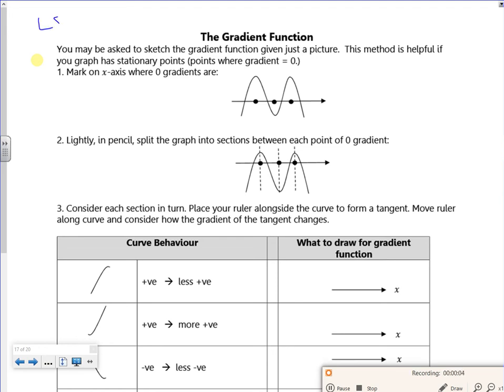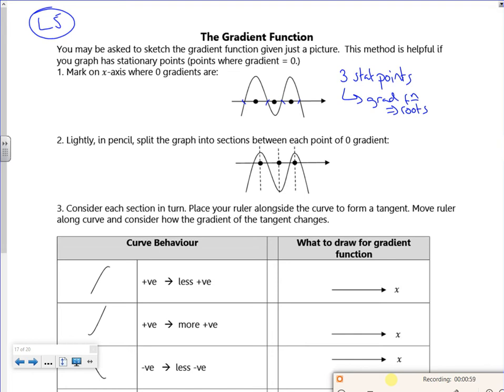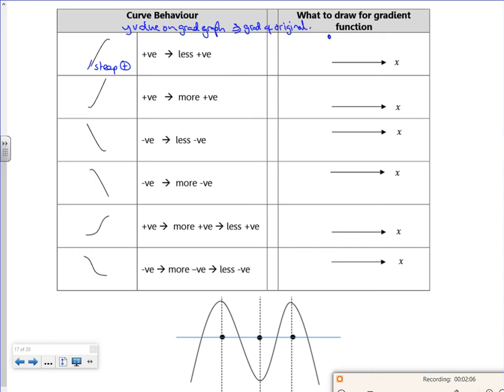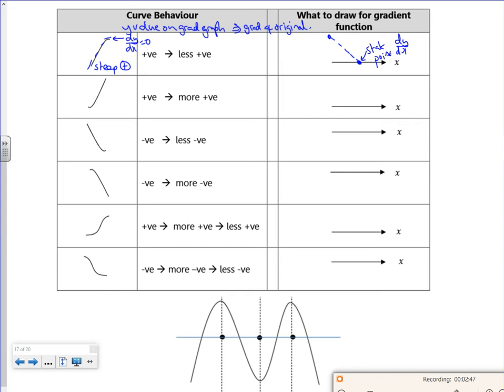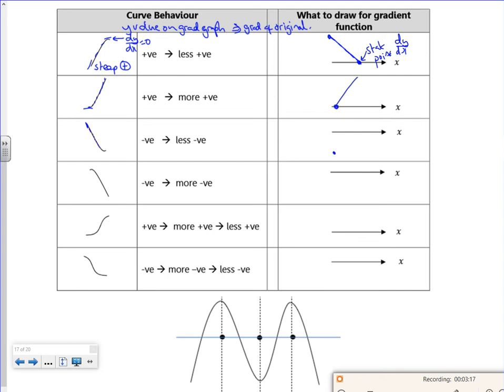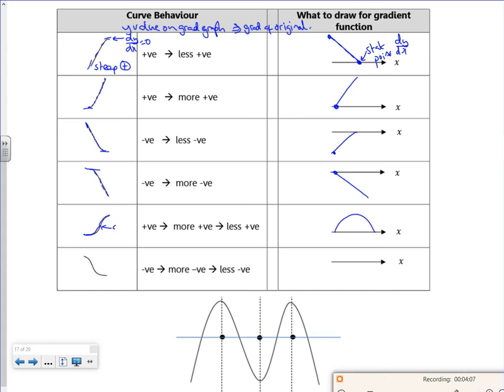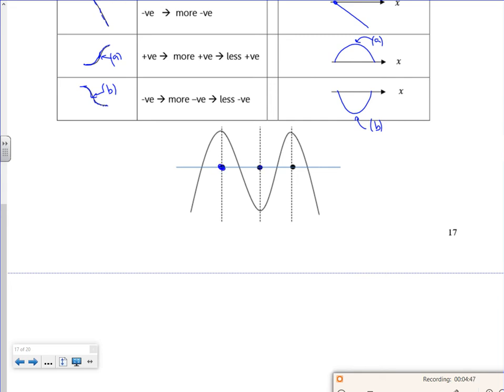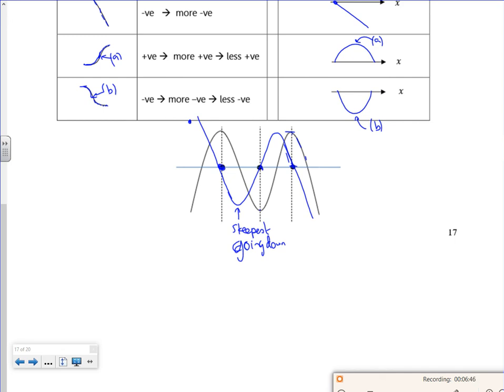2021 A1 diff1 L5 vid1